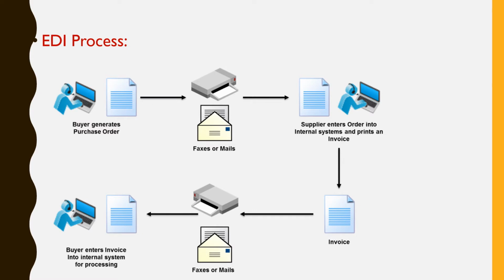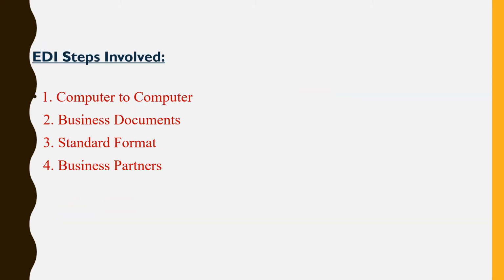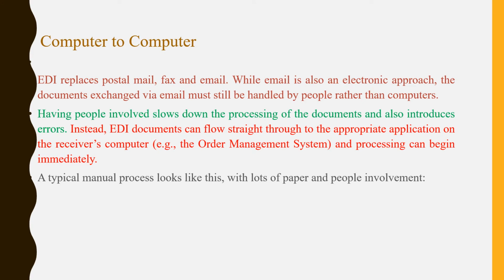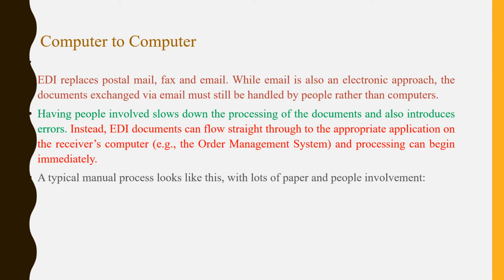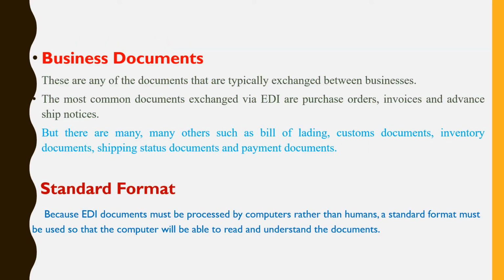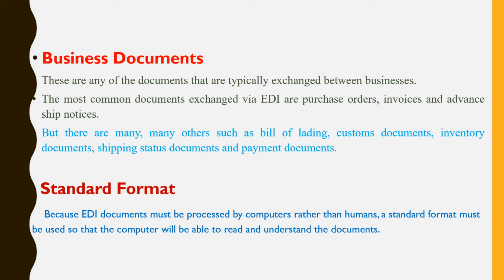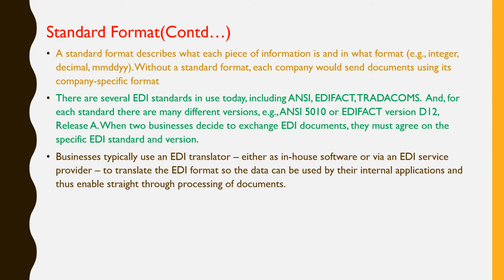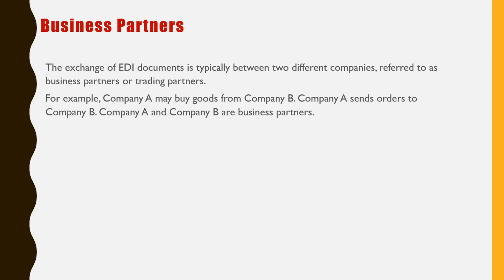COMPUTER APPLICATION IN BUSINESS-INTRODUCTION TO EDI.